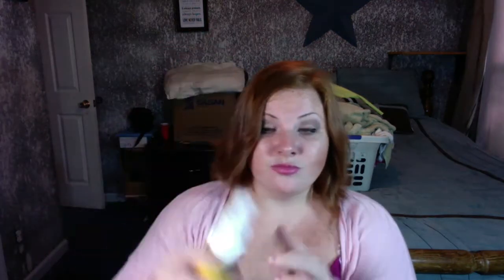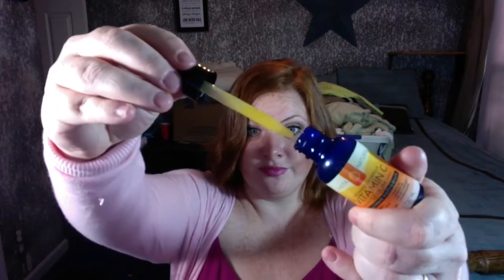Daily Routine Face/Body|Thatmakeupmomma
Garcinia Cambogia Weight Management:

Insta-Naturals vitamin C Serum:

Uni 5star beauty Rosehip Seed Oil:

Joyal Beauty Hyaluronic Acid Serum:

Morea Naturals Hyaluronic Acid vitamin c+Green Tea:

Candid Naturals Moisturizing Lotion:

On my face today:
Lips-Elf pallet no name.
Eyes: Malani bella espresso shadow
Malani pen eye liner

Mascara: Better than sex

Cheeks:
Blunt MAC blush
Benefit Highligh

I am not being paid to do this video!